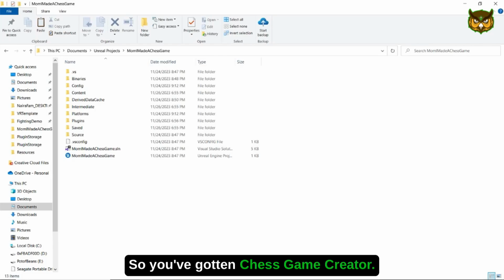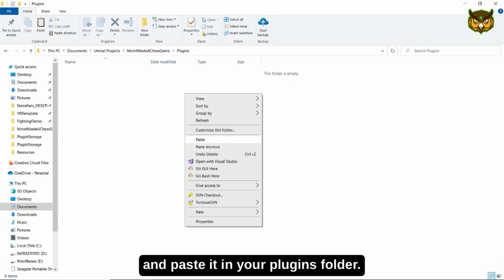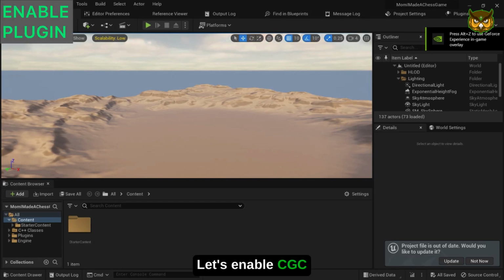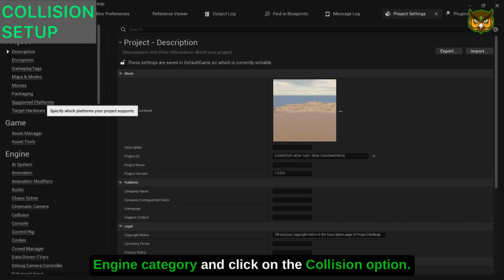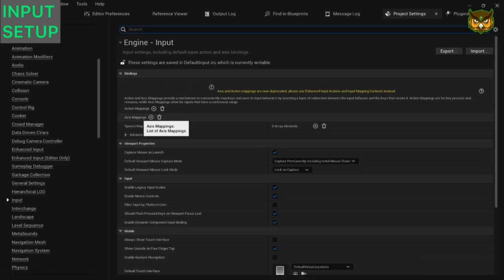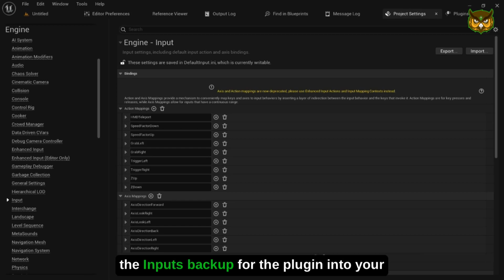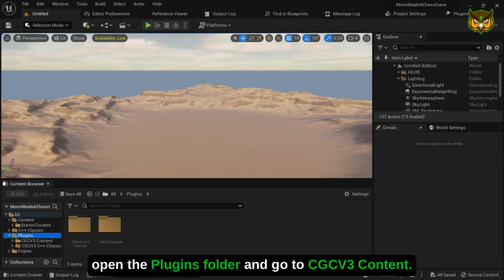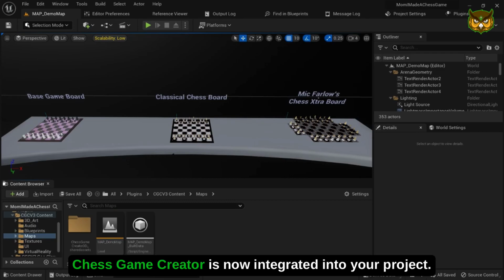UE5 Chess Game Creator V3: Quickstart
This tutorial will show you how to integrate Chess Game Creator V3 into your project.

Download Chess Game Creator from Unreal Engine's Marketplace and make your favorite board game, or play with one of the variants included: